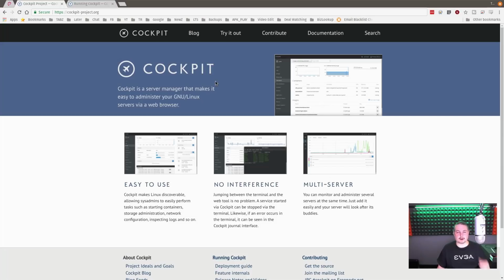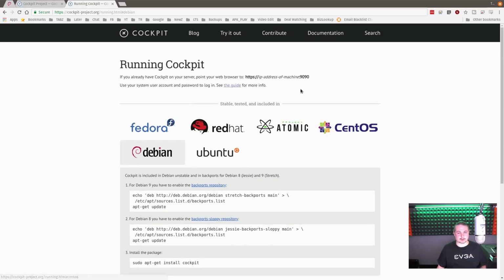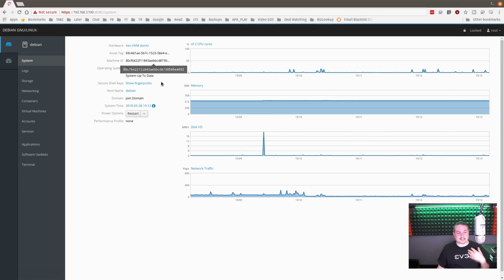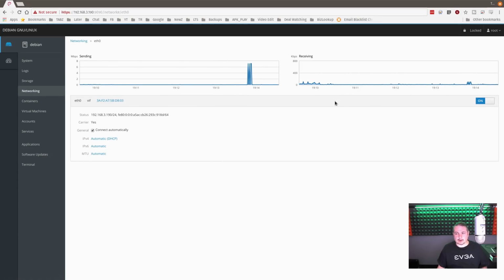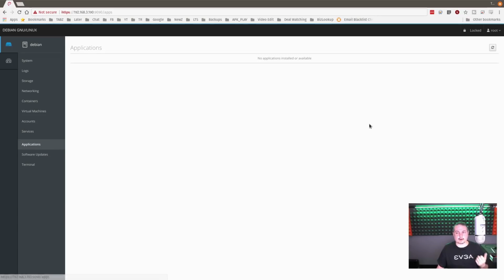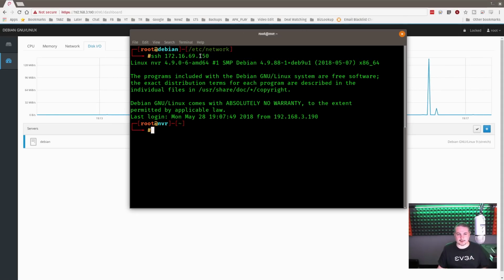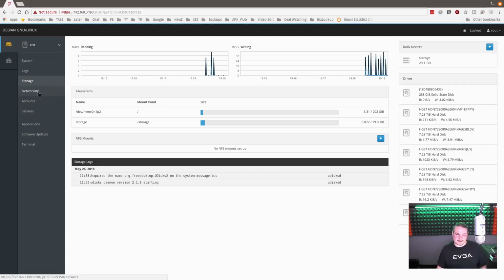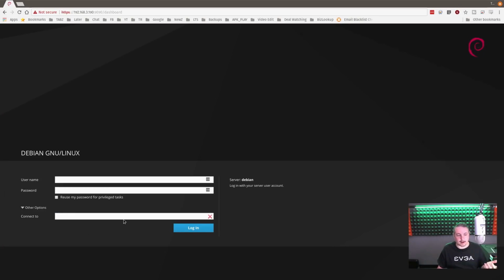Quick Review of Cockpit, The Web Based Linux Server Manager